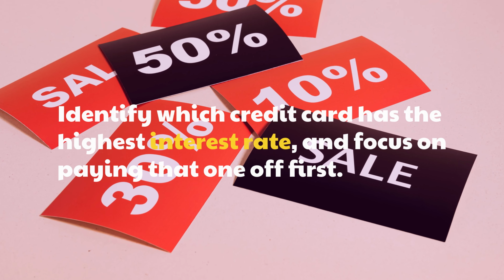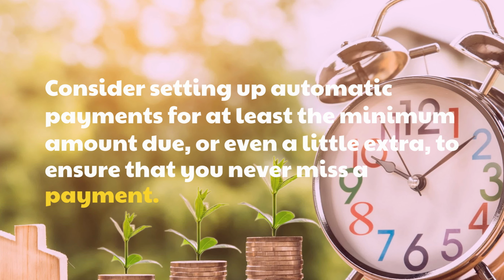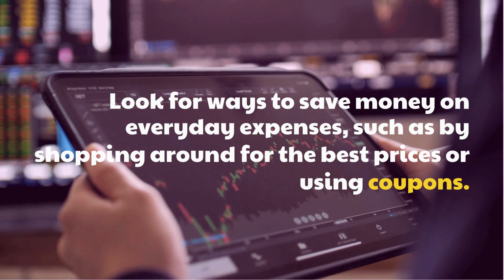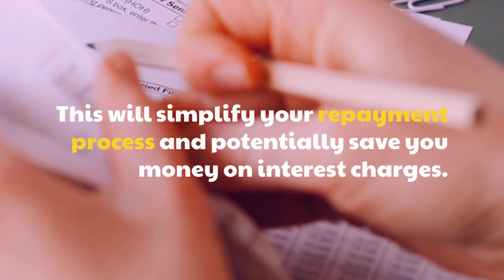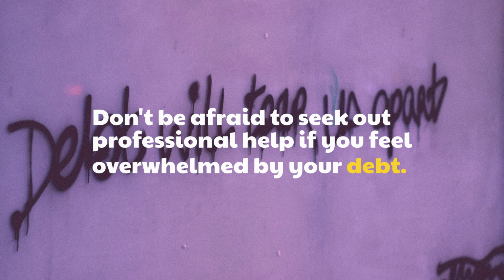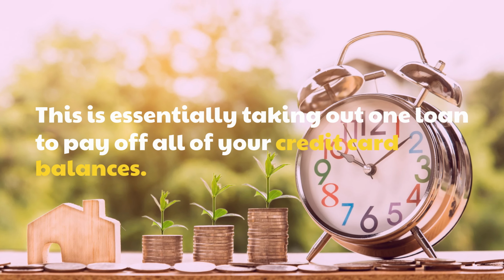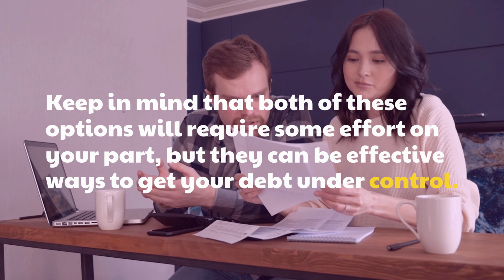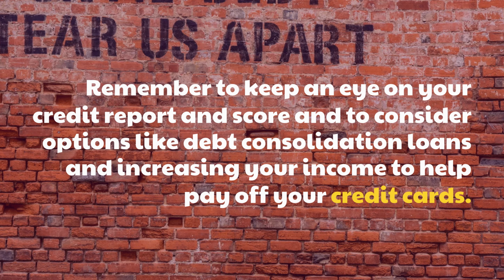How To Reduce Your Credit Card Balances RIGHT NOW To Increase Your Credit Score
Are you tired of high credit card balances and a low credit score?

In Part 5 of this video series on repairing your credit, we'll show you 5 easy steps to reduce your credit card balances and increase your credit score right now.

From consolidation loans to finding ways to increase your income, we've got you covered.

Plus, we've included tips for each step to make the process even easier.

So if you're ready to take control of your credit and improve your financial stability, this video is a must-watch.

Don't wait any longer; start reducing your credit card balances and increasing your credit score today!